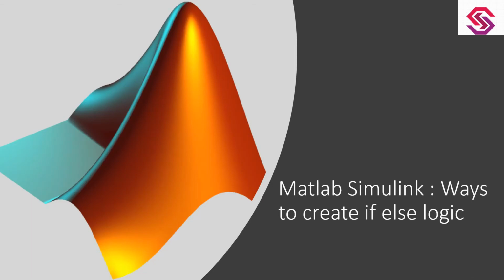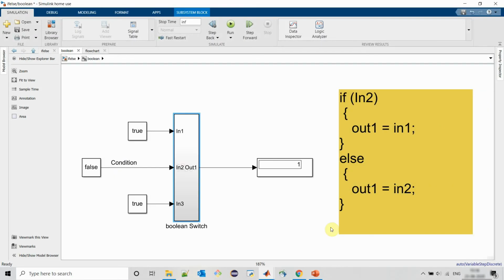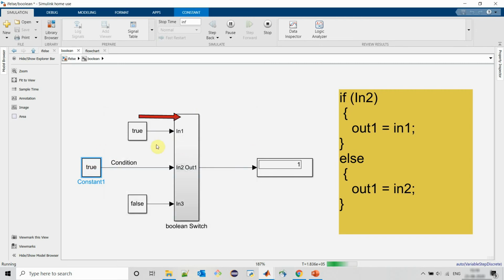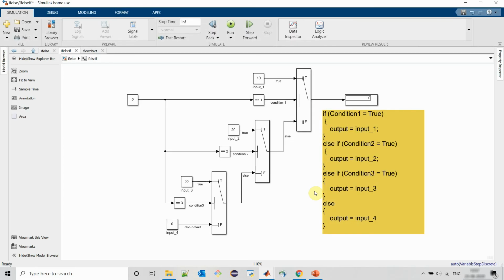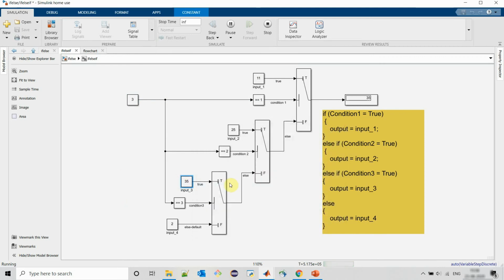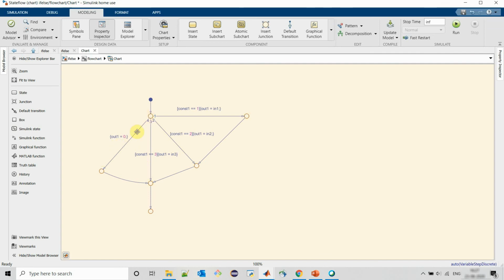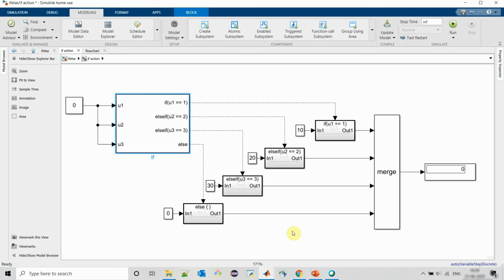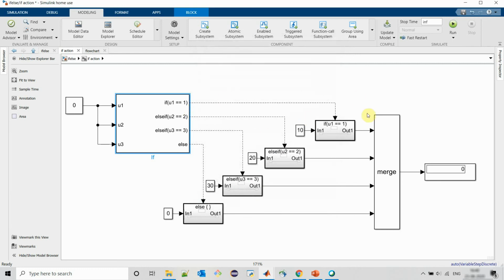Matlab - Simulink : Ways to create if else logic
"If else" logic is one of the building blocks for logic development in any programming language. In this video, we will understand different ways to create if else logic.

Also, watch previous videos in this series.